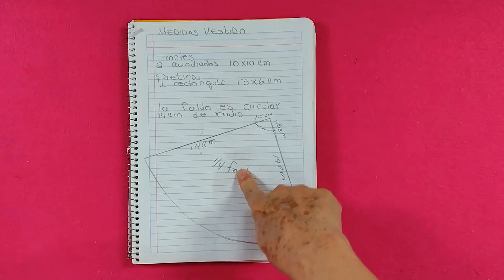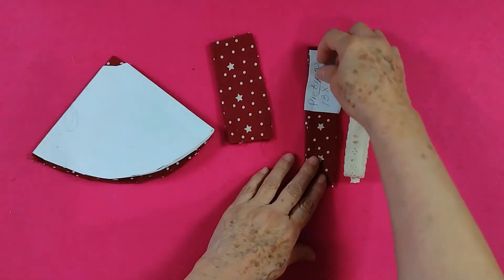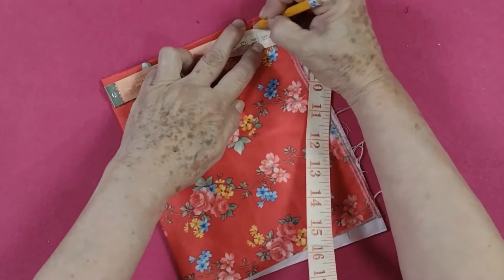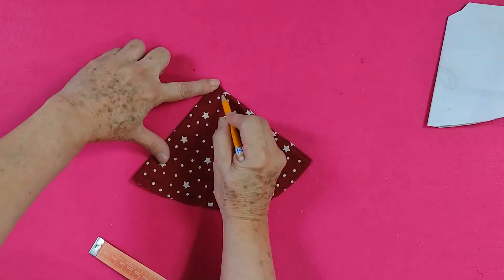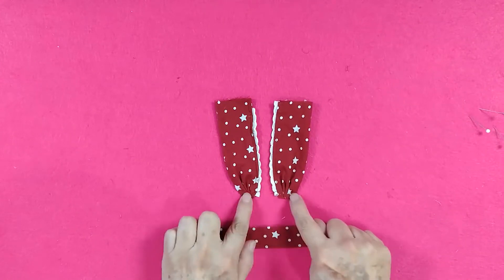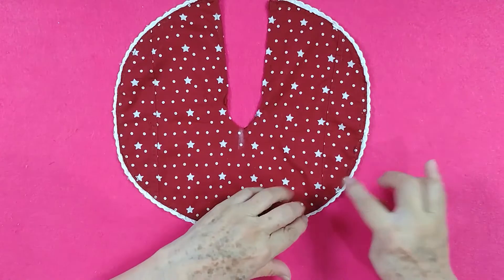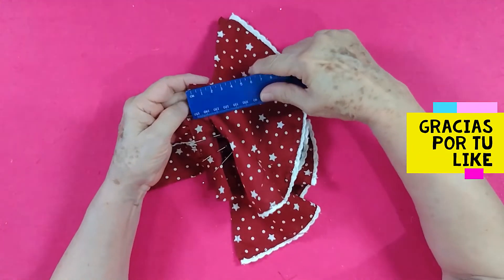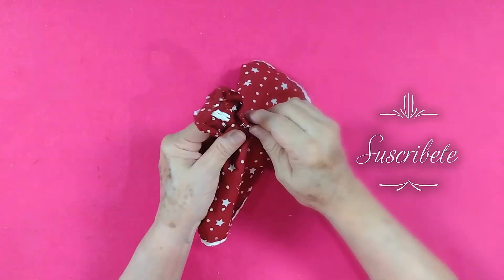Hacer Vestido Circular para Muñecas Bonitas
Hacer Vestidos para Muñecas Barbie Paso a Paso

Enlace del patron de este video en formato PDF ¡Gratis!